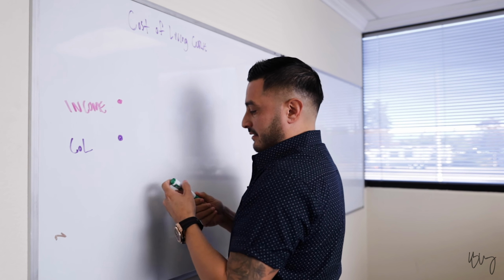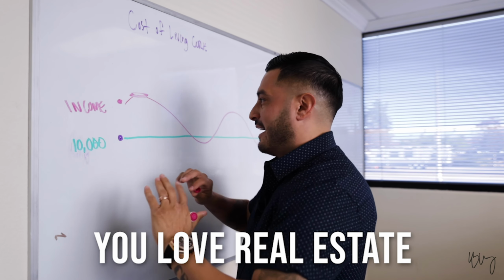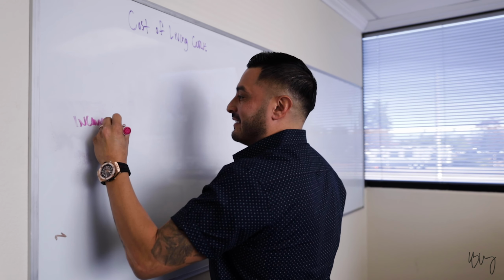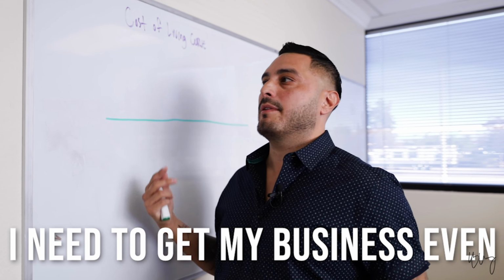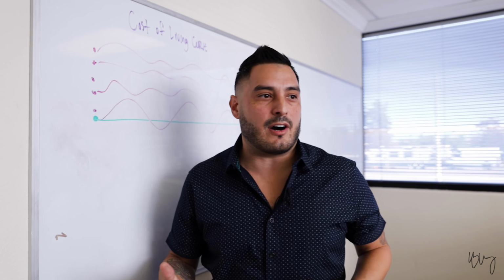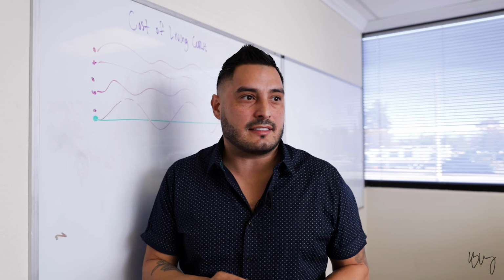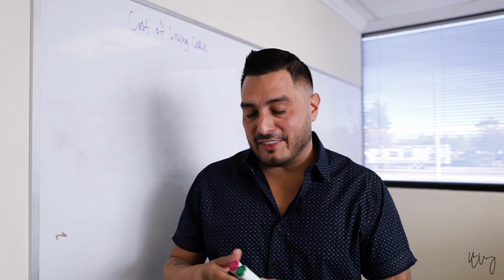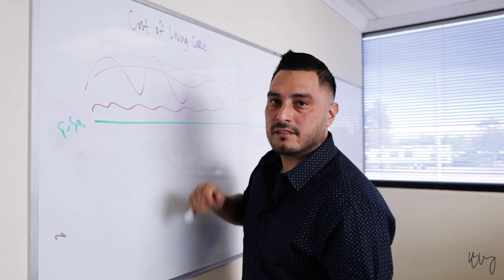The Cost of Living Curve **Old School Gurus' SECRET**!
In today's video I'm going over the secret to master the cost of living curve.

In fact, this secret is what generates me millions of dollars EVERY YEAR!